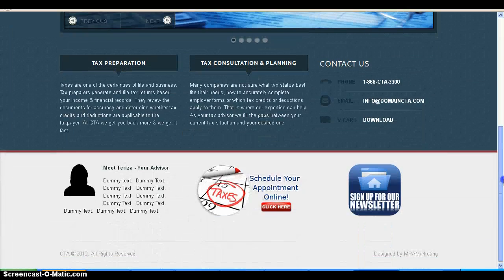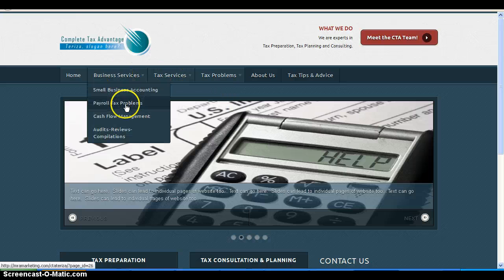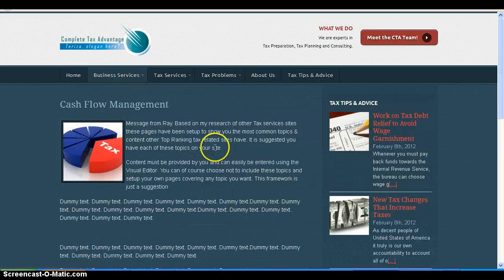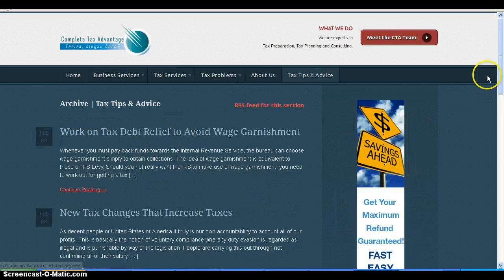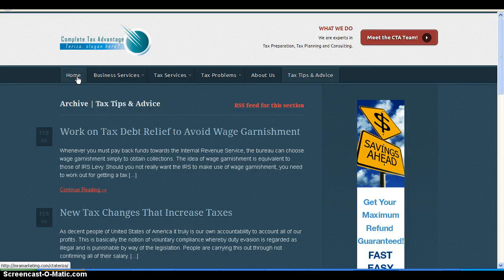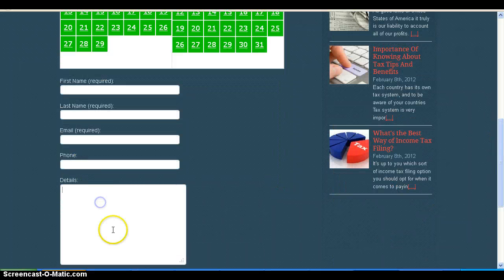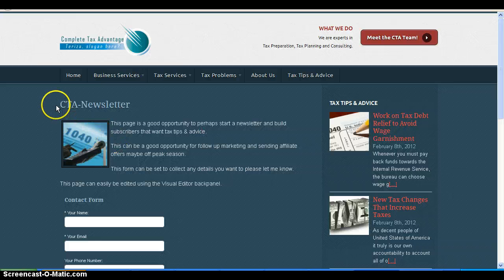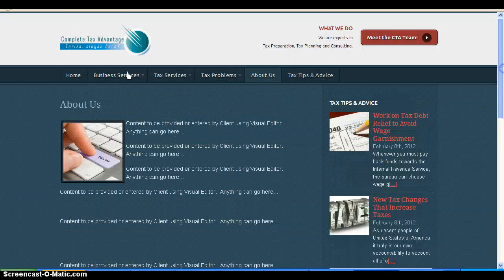CTA-REVIEW Phase 1